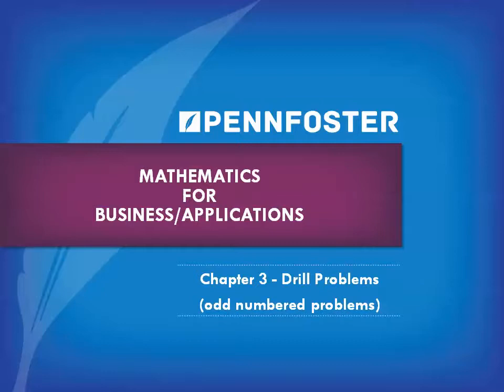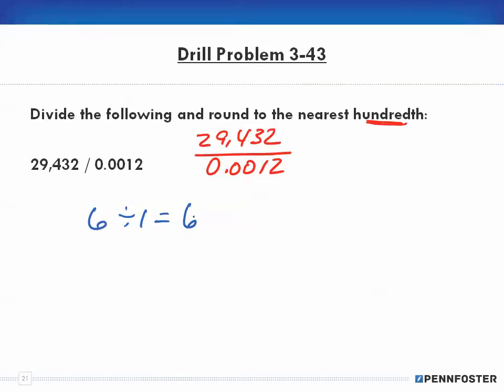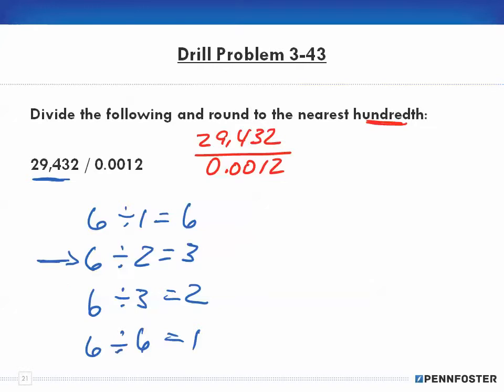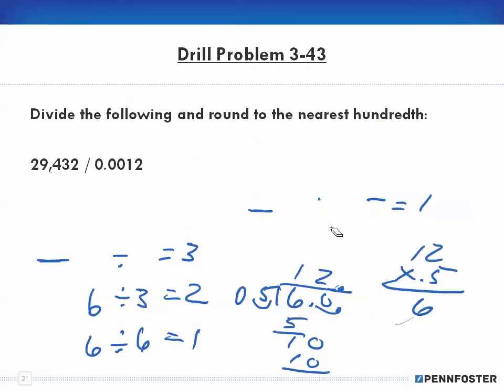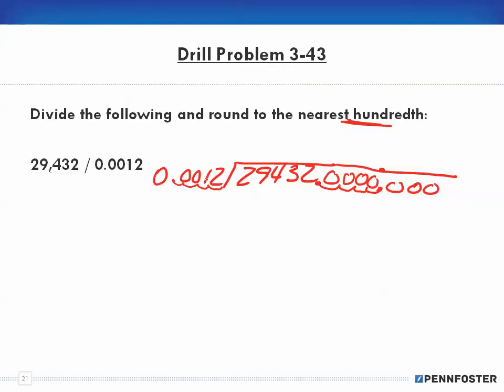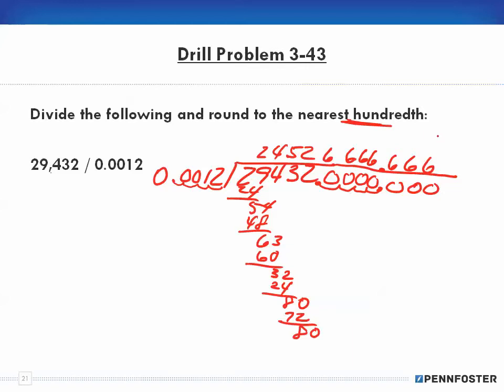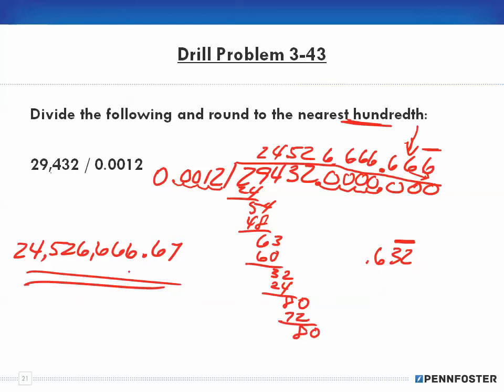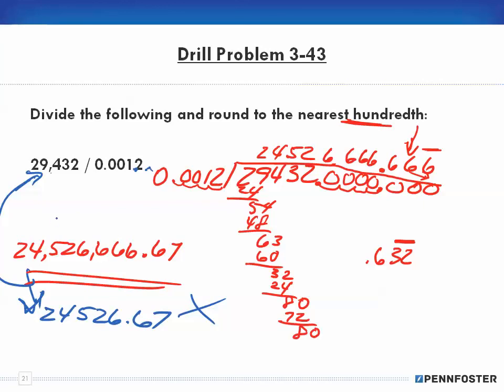Math for Business and Applications Ch 3 Drill Problems 3 43